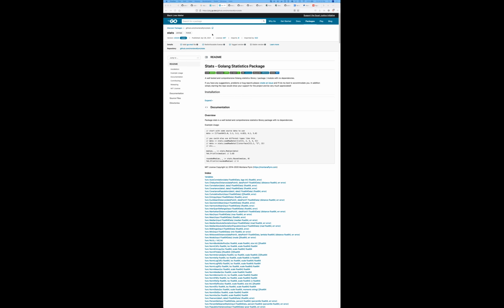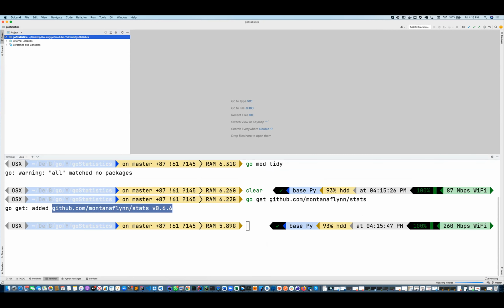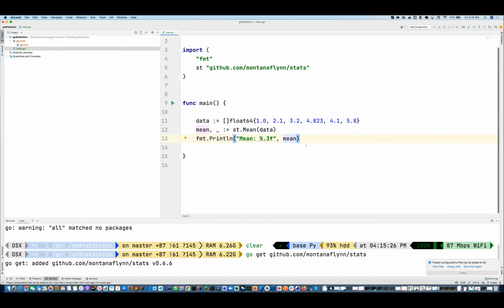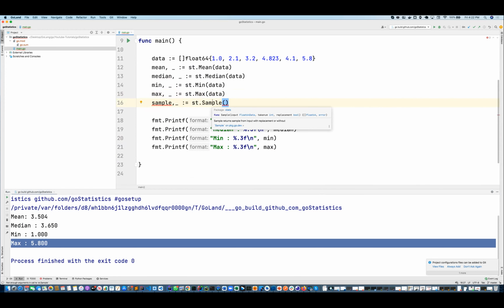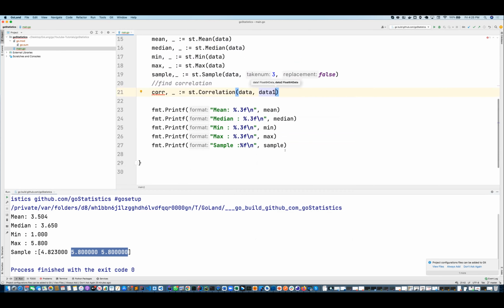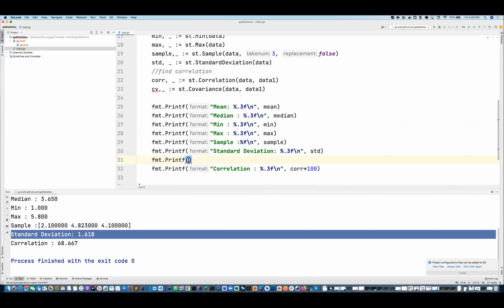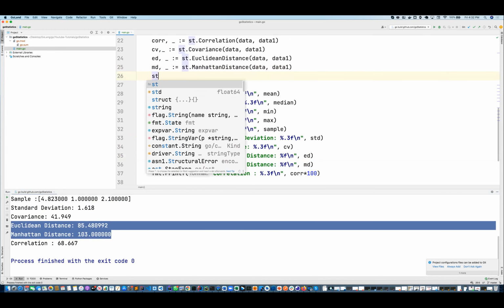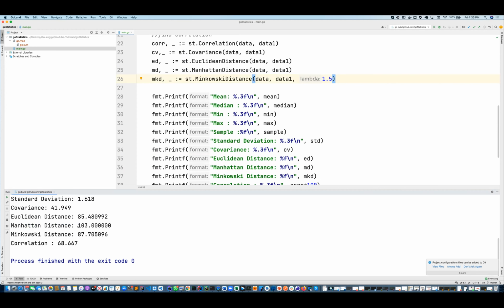Learn Statistics using golang Library/Package - PART 29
Learn Statistics using golang Library/Package. A well tested and comprehensive Golang statistics library / package / module with no dependencies. This package provides functions for calculating mathematical statistics of numeric data. You can use it even if your datasets are too large. This package can't rely on importing other modules or packages or libraries. You can get commonly used statistical functions like Mean, Median, StandardDeviation, Variance, Correlation, HarmonicMean and so on.. Package stats implements several statistical distributions, hypothesis tests, and functions for descriptive statistics.

Currently stats is fairly small, but for what it does implement, it focuses on high quality, fast implementations with good, idiomatic Go APIs.

Learn how to use MAPS using Golang.

A map is a builtin type in Go that is used to store key-value pairs. Let's take the example of a startup with a few employees. For simplicity, let's assume that the first name of all these employees is unique. We are looking for a data structure to store the salary of each employee. A map will be a perfect fit for this use case. The name of the employee can be the key and the salary can be the value. Maps are similar to dictionaries in other languages such as Python.

⭐ Tags ⭐
- GoDataProf
- Golang Tutorial
- Golang For Beginners
- Go Programming
- Tutorial Go
- Go Coding
- Golang
- Golang Setup
- Go install

⭐History⭐